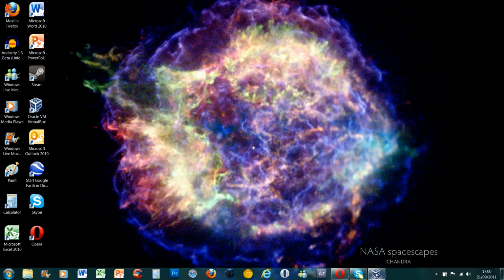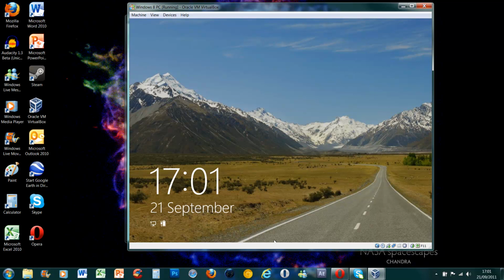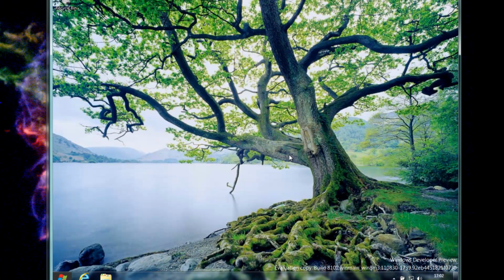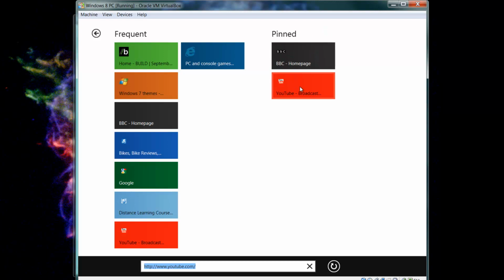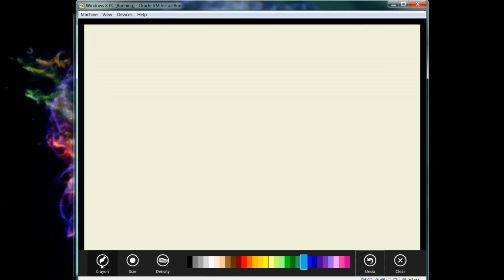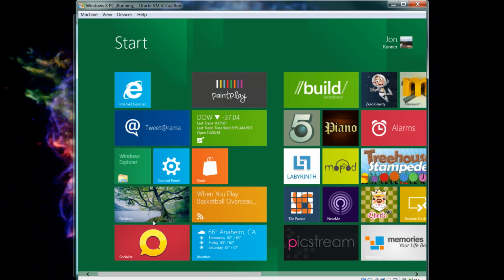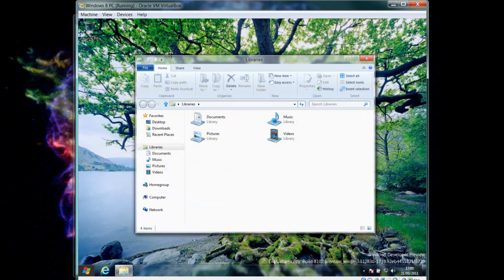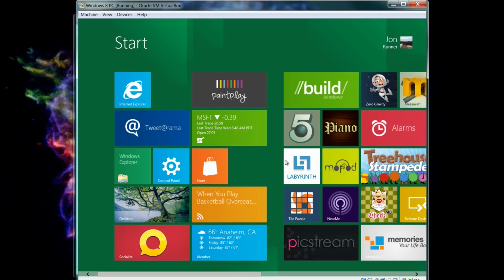Windows 8 Hands on + Features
A quick look at some of the widgets and the general user interface in Windows 8. I also explain why some people cannnot use their copy of windos 8 straight away.